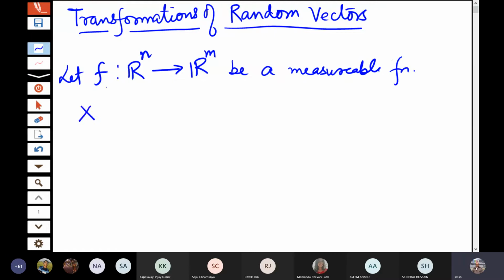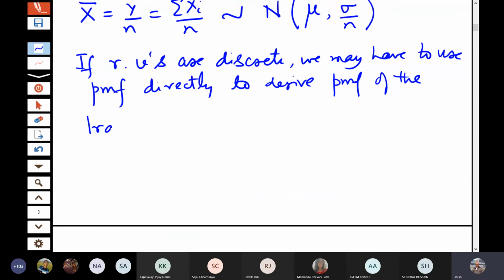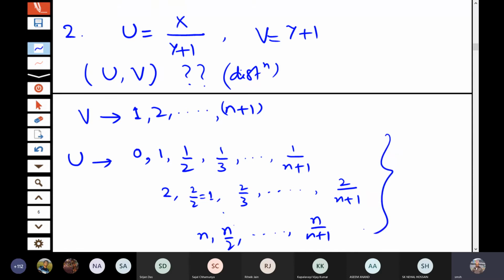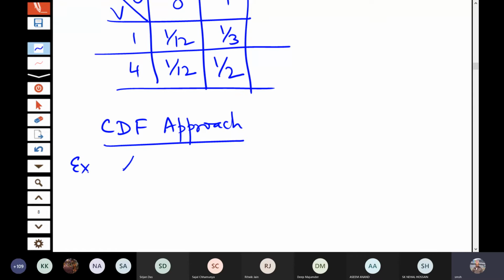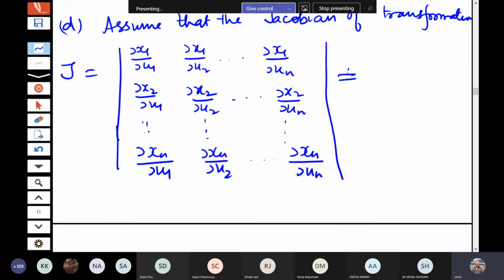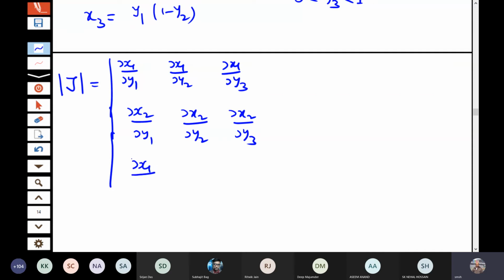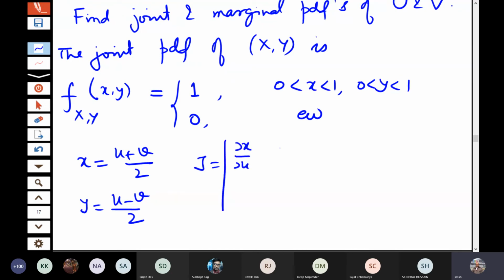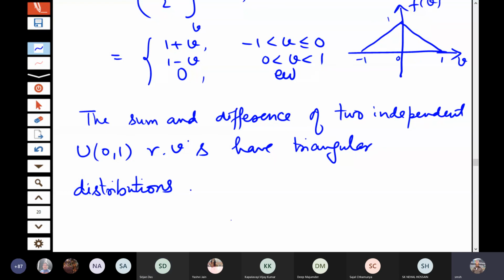Prob & Stats (23rd March) Lec-16